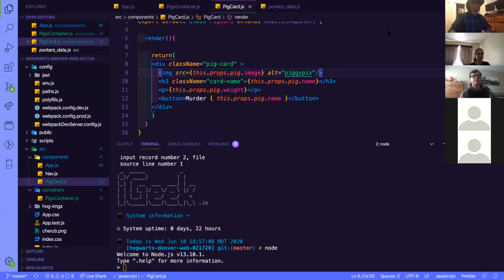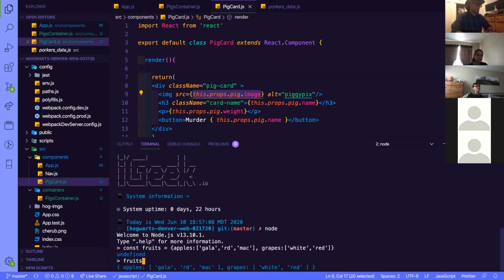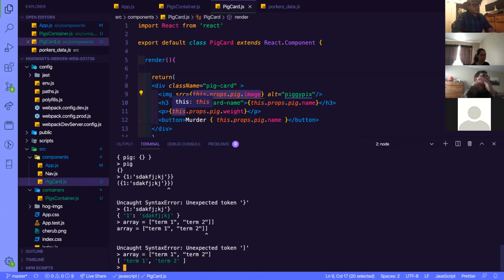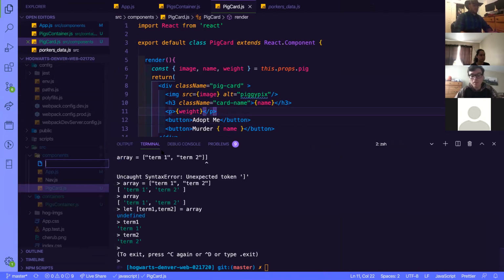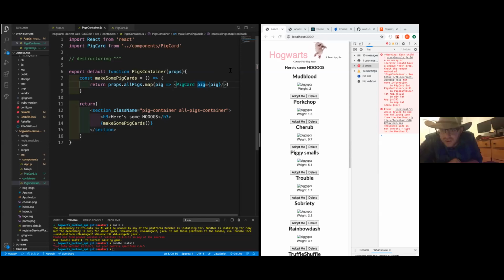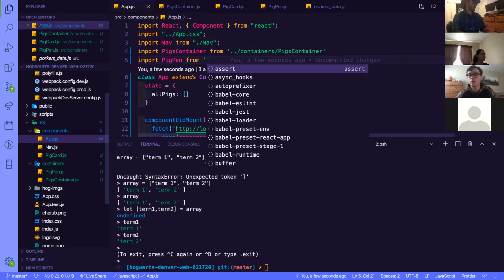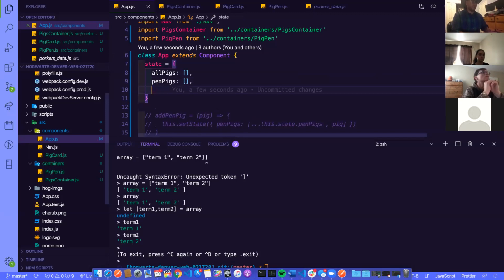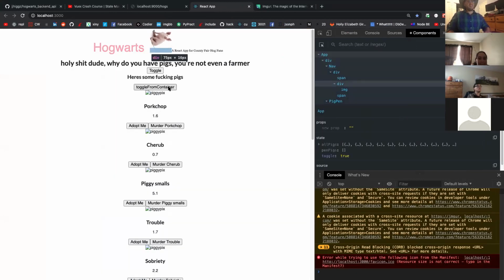mod 4 cc part 3